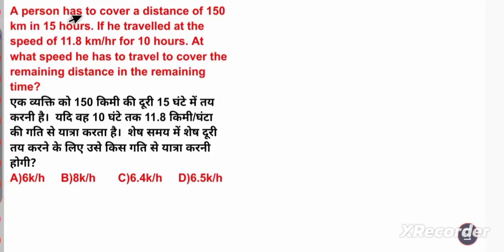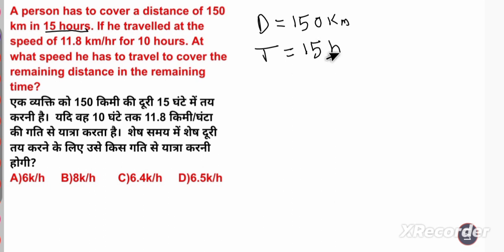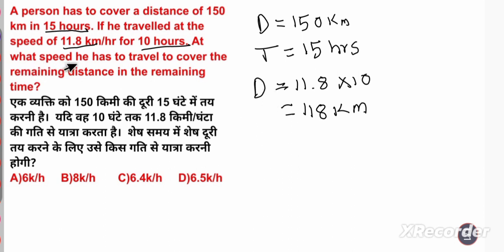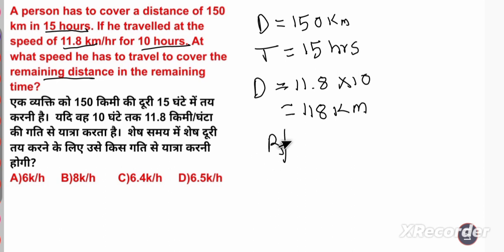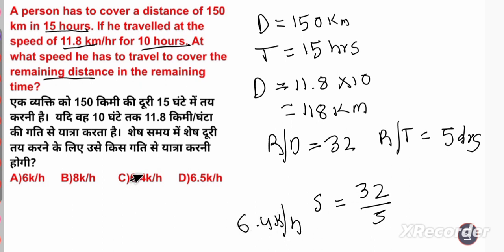A person has to cover a distance of 150 km in 15 hours. If he travelled at the speed of 11.8 km/hr f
A person has to cover a distance of 150 km in 15 hours. If he travelled at the speed of 11.8 km/hr for 10 hours. At what speed he has to travel to cover the remaining distance in the remaining time?

एक व्यक्ति को 150 किमी की दूरी 15 घंटे में तय करनी है।  यदि वह 10 घंटे तक 11.8 किमी/घंटा की गति से यात्रा करता है।  शेष समय में शेष दूरी तय करने के लिए उसे किस गति से यात्रा करनी होगी?

A)6k/h     B)8k/h       C)6.4k/h     D)6.5k/h